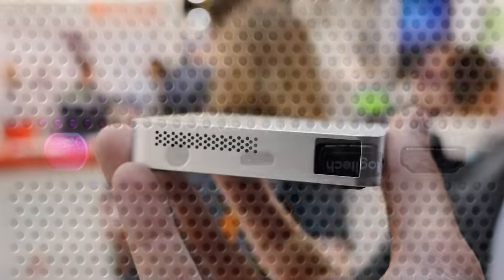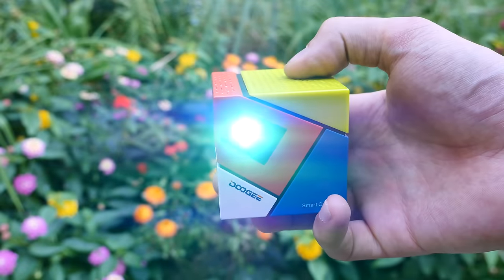Best portable projectors of 2016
In February 2016 ITXtutor and Flokaheli became Techmagnet to deliver news, reviews and exiting stuff for a smart, connected generation.

You can register here for free, and i hope to see some of you guys there! 😃 Let´s build up a huge community.
Be a part!
Other good projectors:
UO SmartBeam Laser
Asus S1
ZTE SPro 2